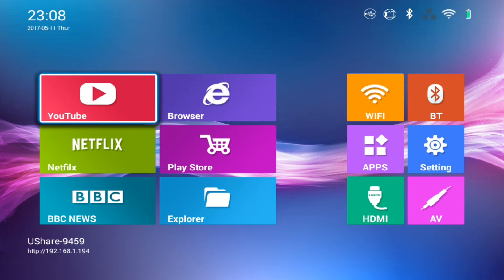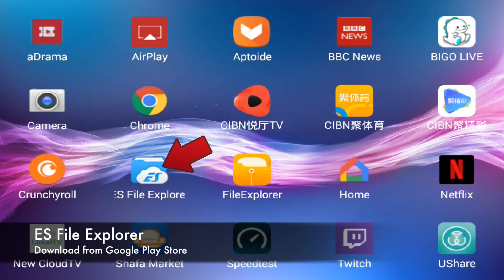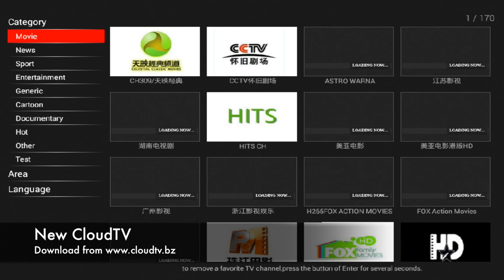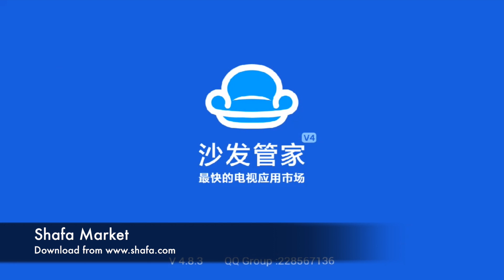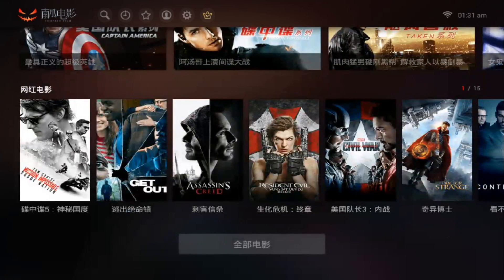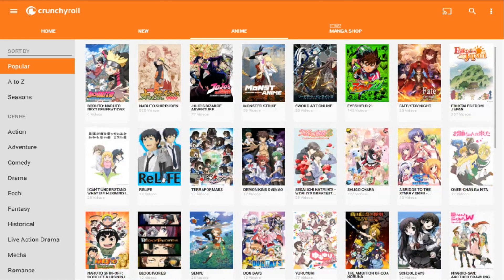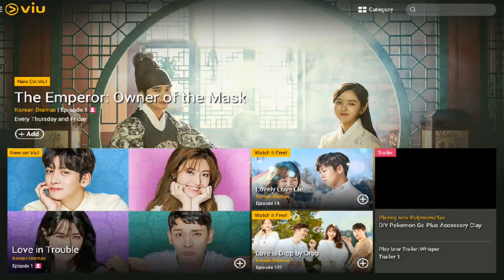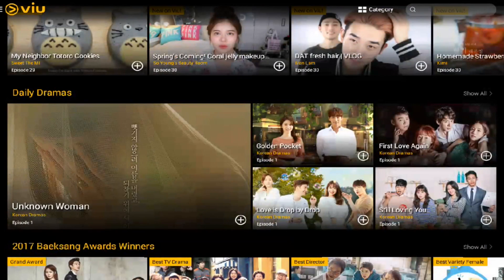Top Must Have Apps for Android TV Box 2017 for Asian (Projector Sponsored by innovative.com.sg)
(Short Version)
In this video, I will be reviewing some top must have apps for android box in Asia or Singapore using the DS 8 Battery Wireless 3D LED Projector which is generously sponsored by local Singapore company Innovative International Technology Pte. Ltd.

1. ES File Explorer - Google playstore
2. New CloudTV - cloudtv.bz
3. Shafa Market - Shafa.com
4. 南瓜电影 - found in Shafa Market
5. Crunchyroll - Google playstore
6. aDrama - Google Playstore
7. Viu for tablet - Google playstore